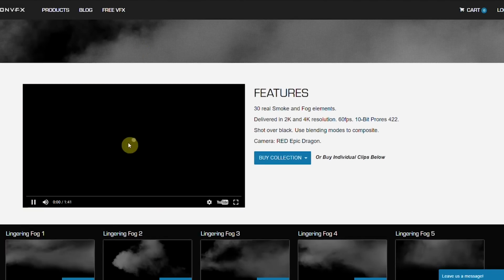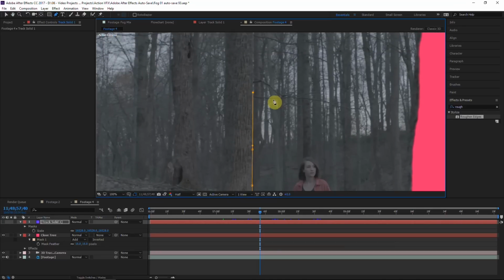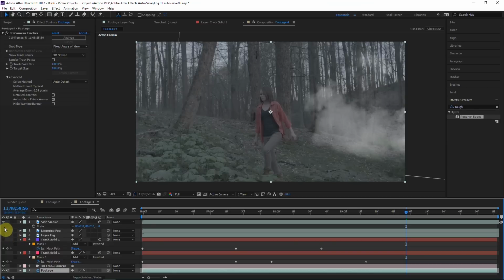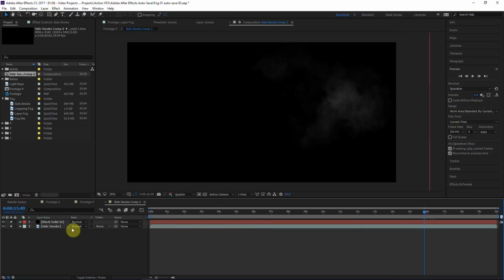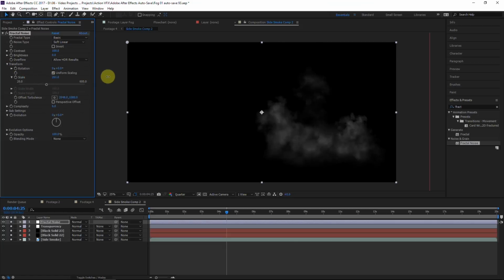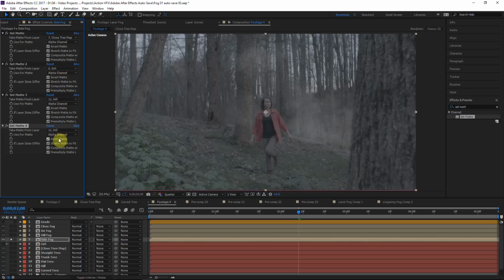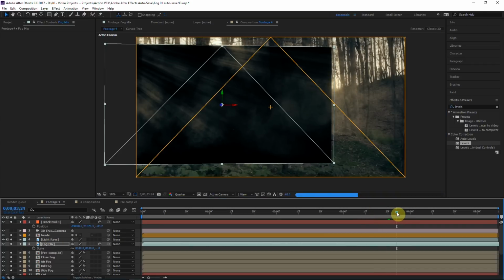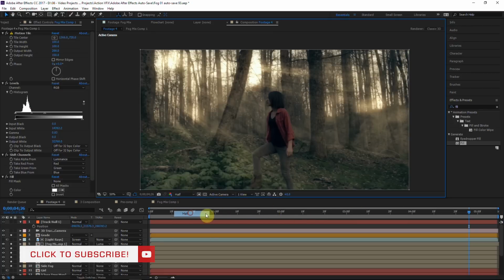Tutorial: How to Composite Atmospheric Smoke & Fog in After Effects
Looking for free, professional-quality footage to practice this technique? Explore the ActionVFX Practice Footage Library and download background plate

In this tutorial, Lendon Bracewell shows us how to composite ActionVFX Atmospheric Smoke & Fog elements inside of After Effects.

ActionVFX provides the best stock footage for realistic Visual Effects.